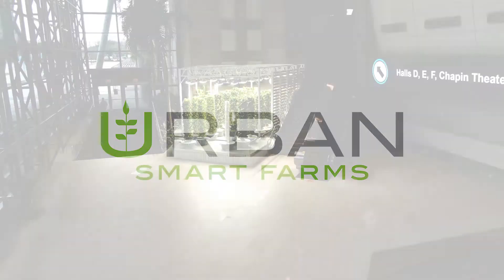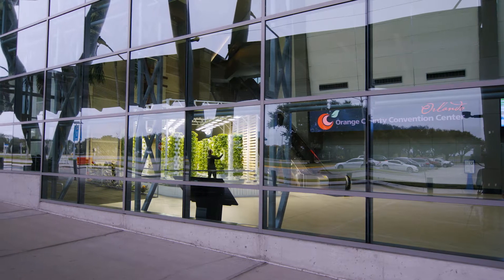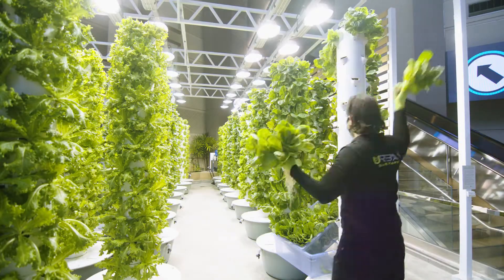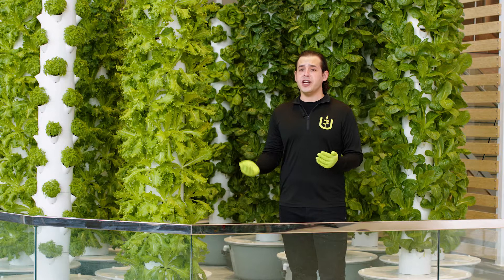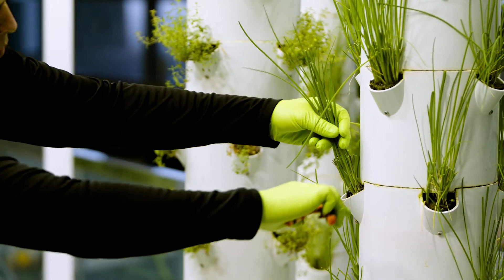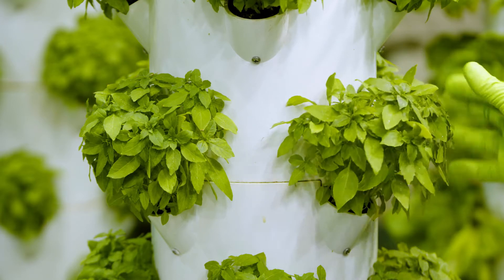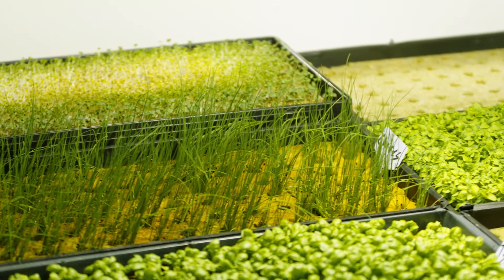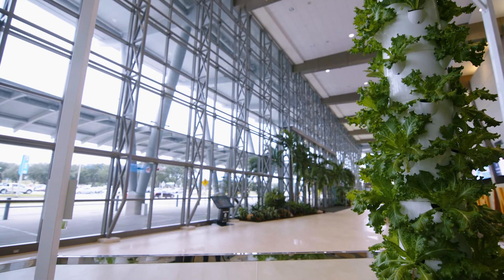Indoor Aeroponic Tower Farm with Urban Smart Farms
Urban Smart Farms is a partner Tower Farm of Agrotonomy.

Urban Smart Farms is indoor Tower Farm using Tower Garden aeroponic technology for vertical farming inside the Orange County Convention Center in Orlando, Florida.